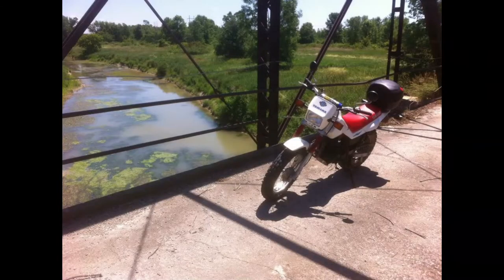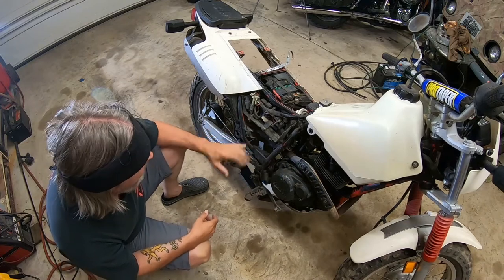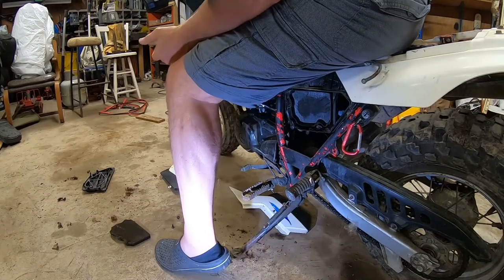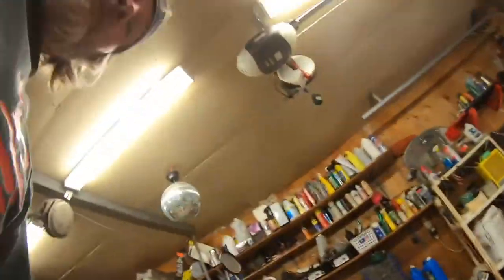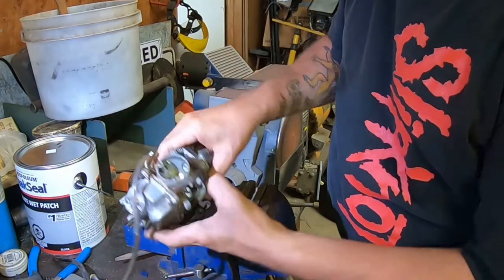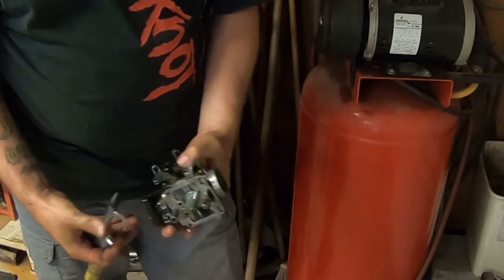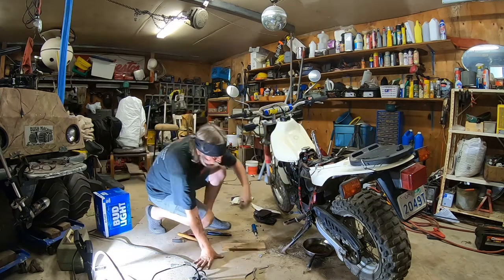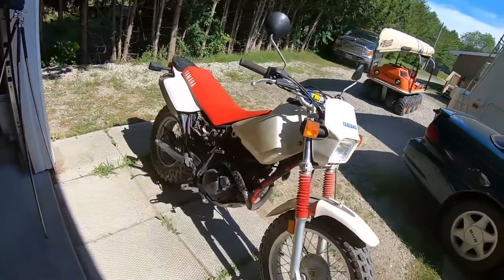1987 Yamaha TW200 - Carb Issues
1987 Yamaha TW200
Sitting for 6 years.
Lets fix it (carb issues)